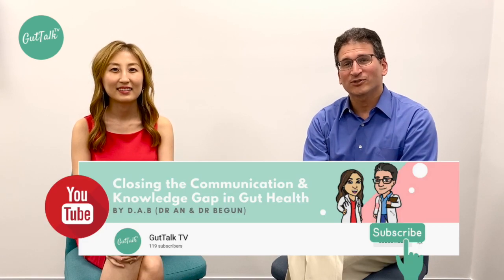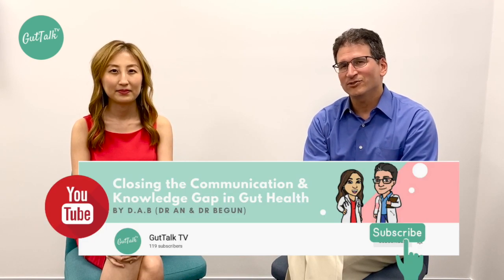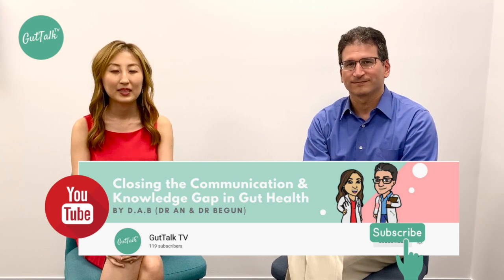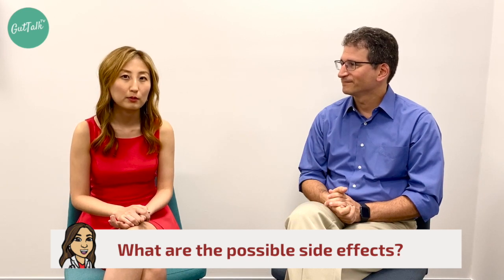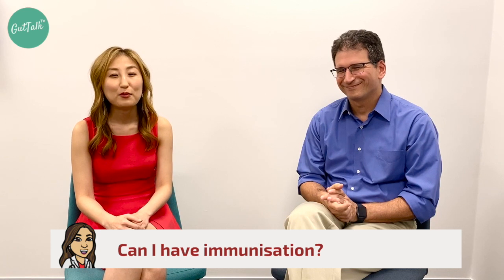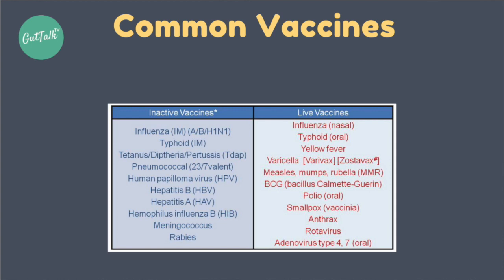Golimumab (Simponi) - IBD treatments explained by the experts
GutTalk TV by Dr Yoon An and Dr Jakob Begun (IBD specialists from Australia). They go through the "ins and outs" of IBD biologics therapy in attempt to answer all your questions.
- Why am I being treated with this medicine?
- How does it work?
- How long will it take to work?
- How do I take golimumab?
- How long will I be on golimumab?
- What are the possible side effects of golimumab?
- Will I need to take any special precautions while being treated with golimumab?
- Can I have immunisation while on golimumab?
- Does golimumab affect pregnancy? What about breastfeeding?